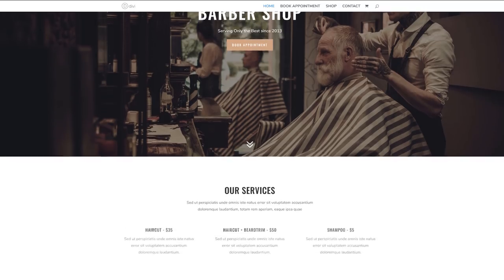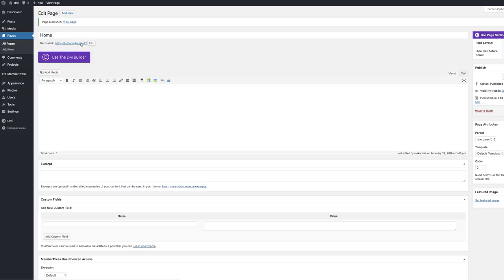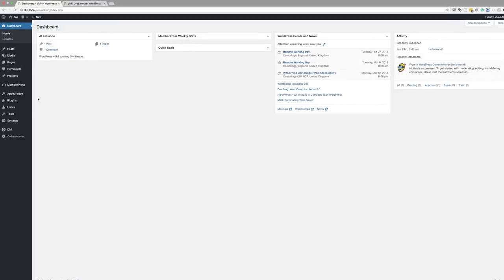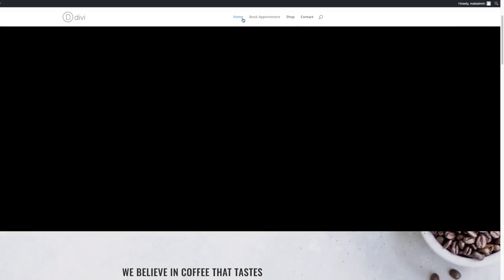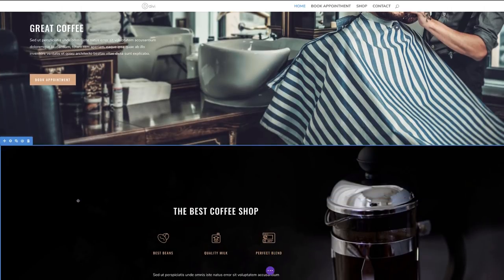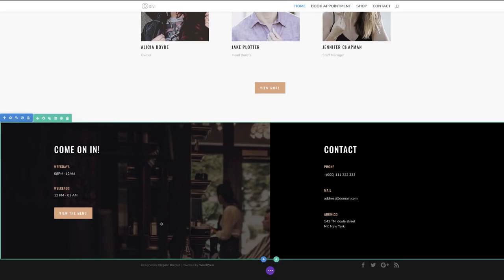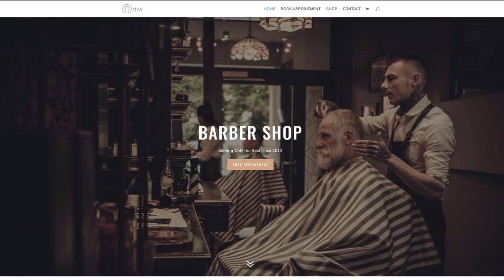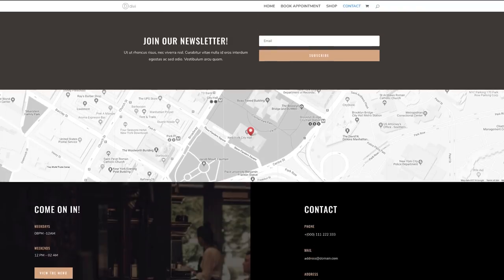How to Build a Barbershop Website with Divi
Every Barber shop needs a great looking website. And with the power of Divi behind you (and those wonderful free Divi layout packs) you can easily create a website any Barber would be proud to have.

Today, I’m going to show you how to build a website for a barber shop using Divi. I’ll be starting things off with the Coffee Shop Layout pack. I’m doing this for a few reasons:

1. The layout offers a great color scheme that fits a barber shop.

2. The page layouts are consistent with what a barber shop website would need.

For example, most barber shop offer products so the shop page is a nice inclusion. And the menu layout can easily be turned into a services page to list out all the different types of haircut services being offered.
And I like the idea of turning that brew guide page into a process page walking you through the “perfect” haircut experience.